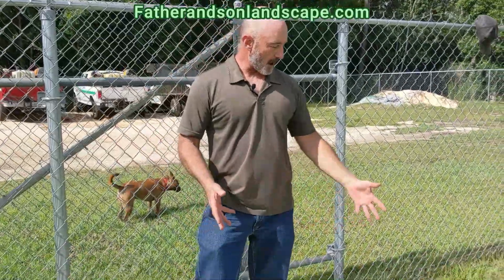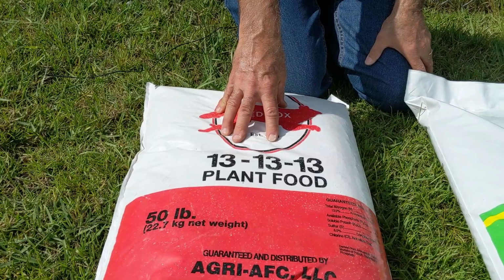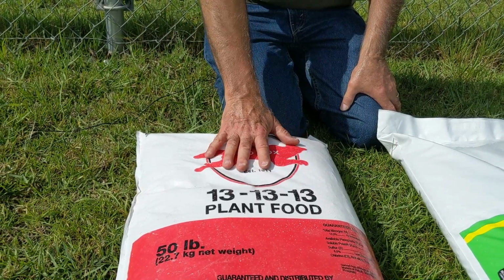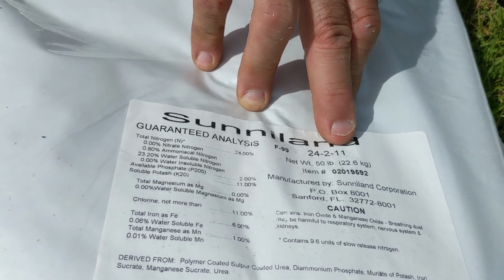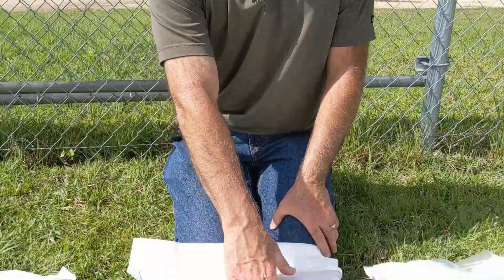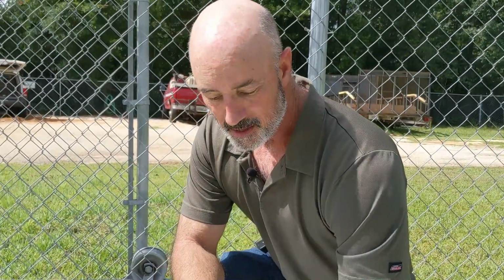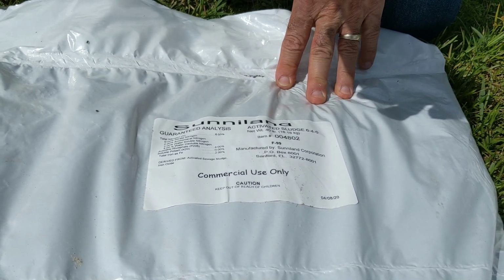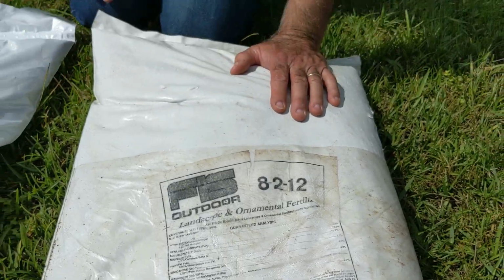Tips on how to choose a fertilizer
Choosing the appropriate fertilizer can be a little confusing with all of the choices out there. Skip Orth, owner of Father and Son Pest and Lawn Solutions breaks it down for you.